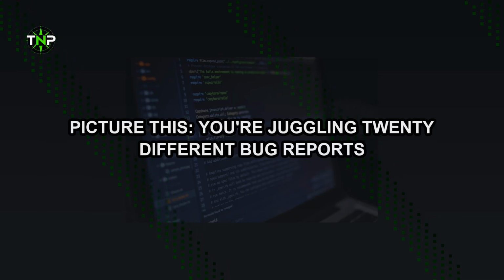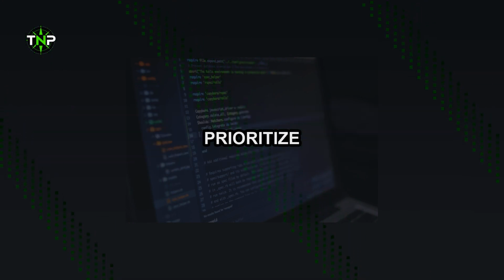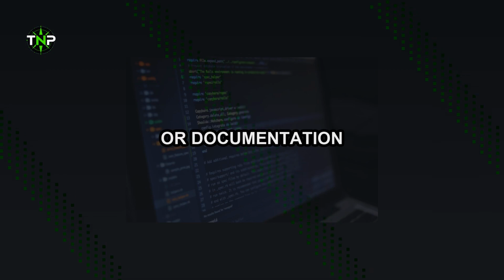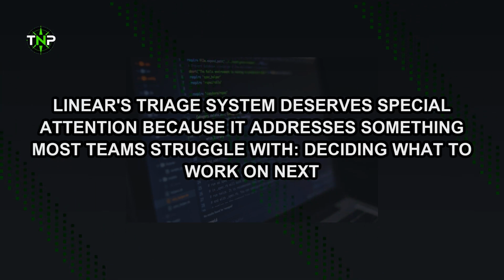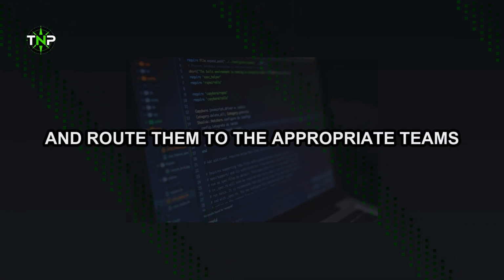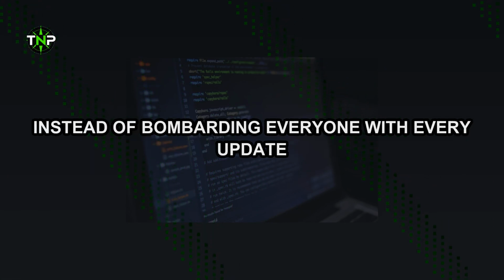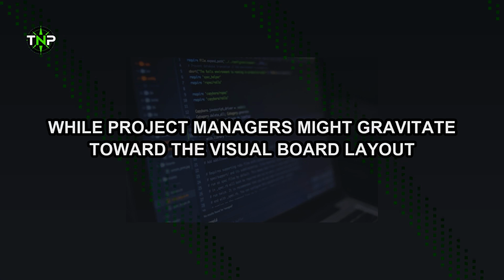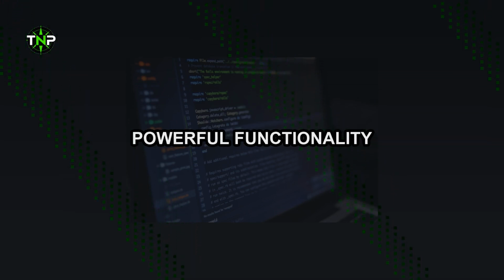AR Master Guide | TechNavigatorProOfficial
Linear Issue Tracking